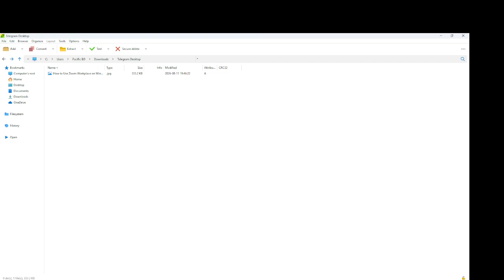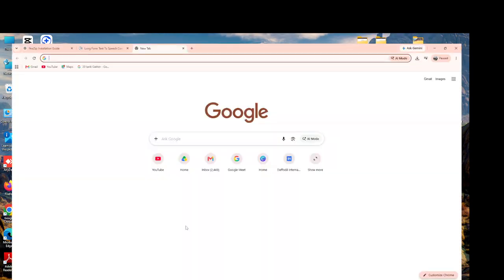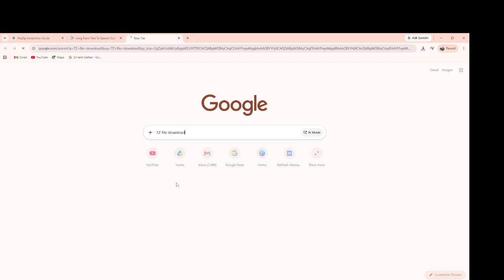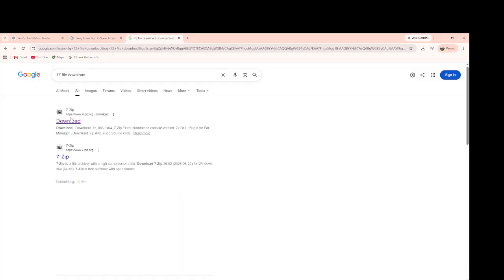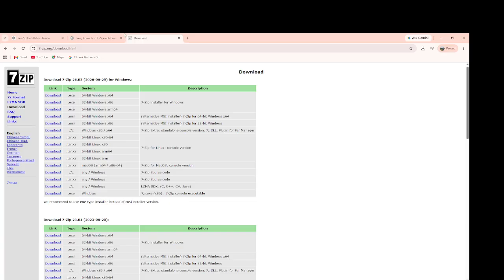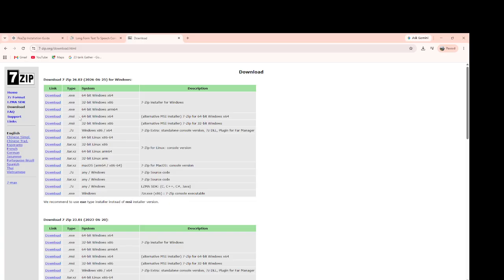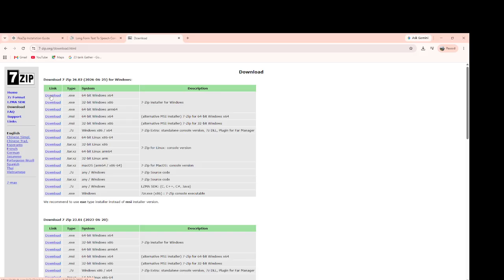How to Extract 7Z Files with PeaZip Full Guide 2026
Learn how to extract 7Z files with PeaZip in this quick 2026 guide. Easily open, extract, and manage 7Z archives on Windows with PeaZip.